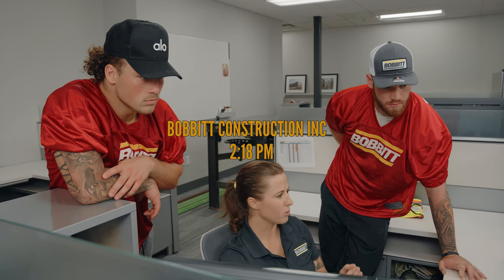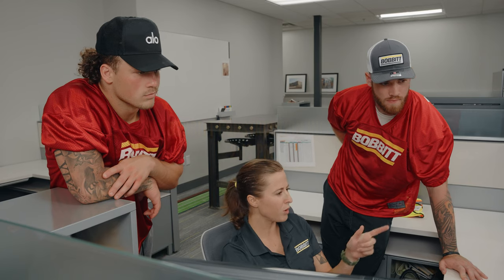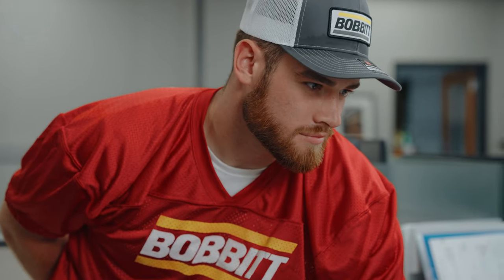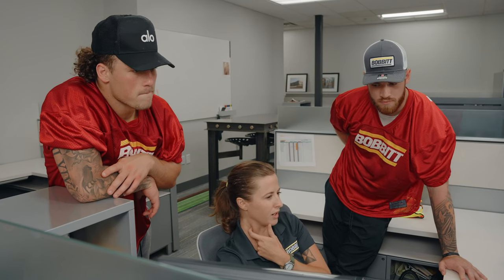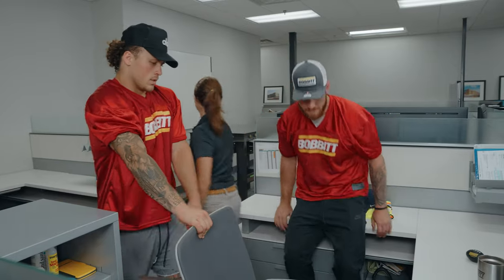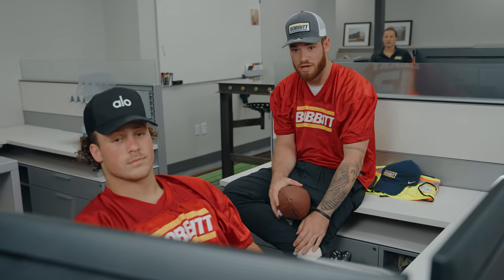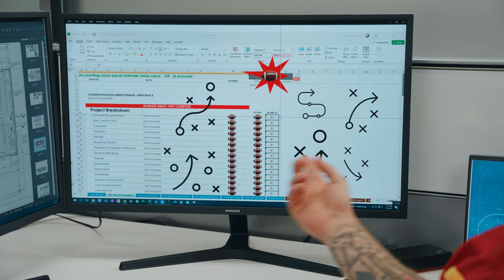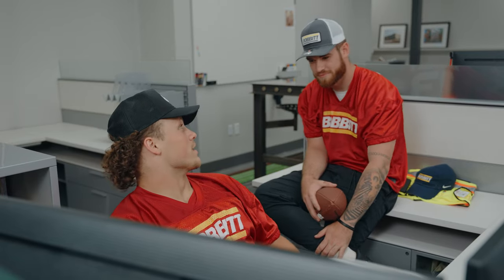Devin Leary and Drake Thomas take on Preconstruction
Sorry Katharine, this time of year NC State University Quarterback, Devin Leary and Linebacker, Drake Thomas have one thing on their minds and that's football! It's okay guys, you can leave estimating to us!